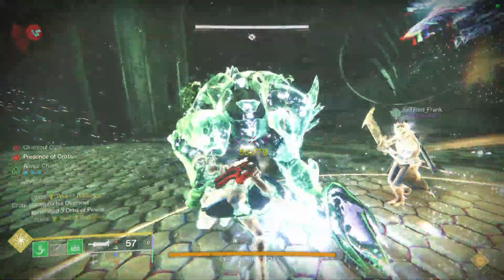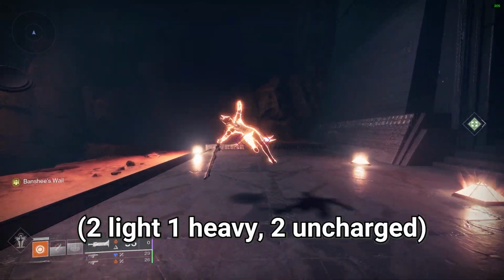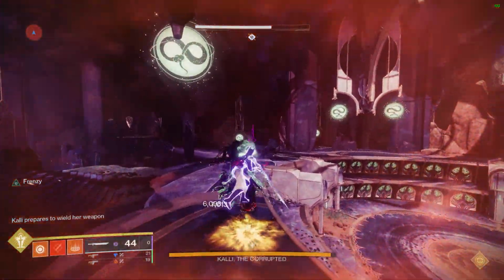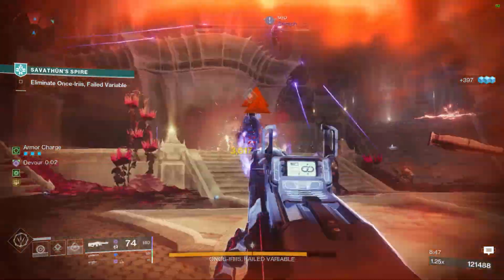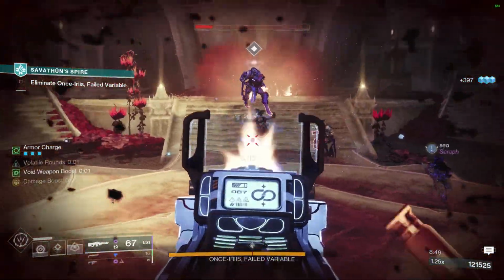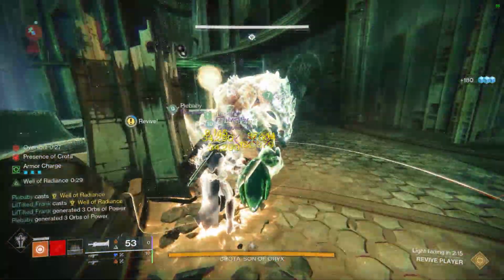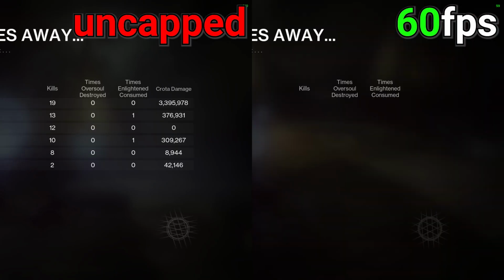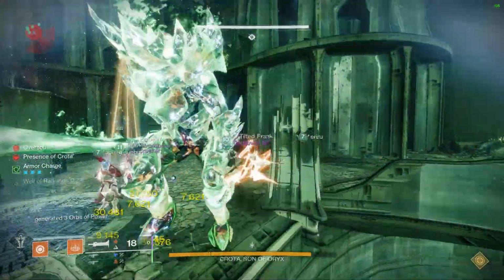You've been using The Lament wrong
Name a better duo, Destiny 2 and FPS issues!

Big thanks to LilTilted_Frank, majjkiii, acting-sunburn5, Piebaby and eriru for helping get the Crota clips!